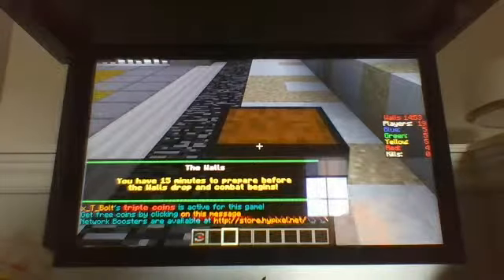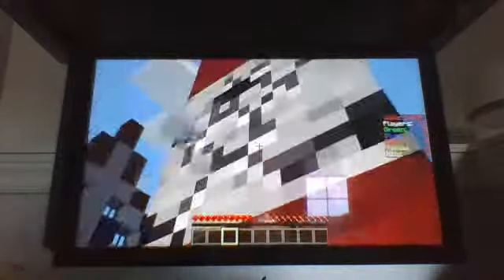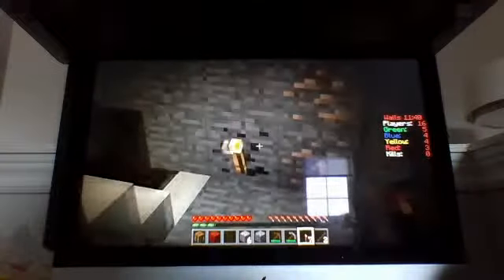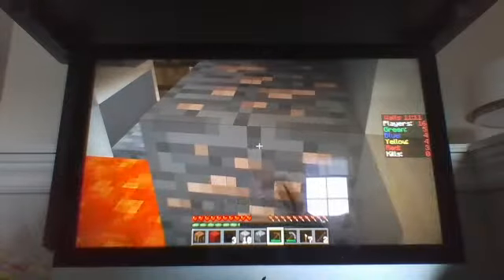minecraft walls( IRON)